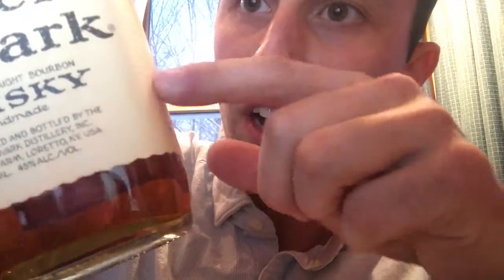Benefits of Federal Trademark Registration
By using a trademark, the owner instantly gets common law benefits. So why bother apply for a federal trademark registration with the United States Patent and Trademark Office? Attorney Joseph Piper explains some of the benefits of a federal trademark registration in this video.

For a detailed blog post explaining the benefits of a USPTO Trademark Registration,